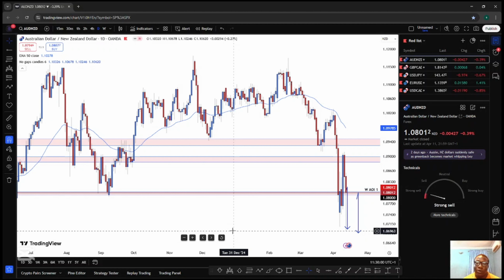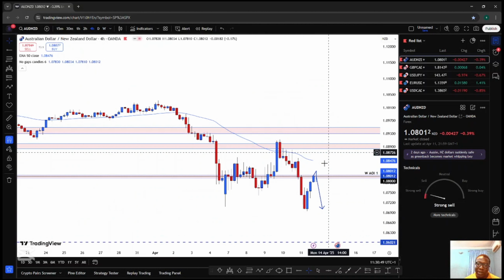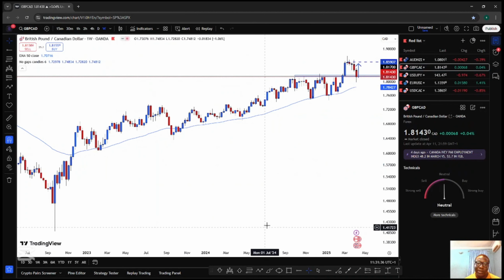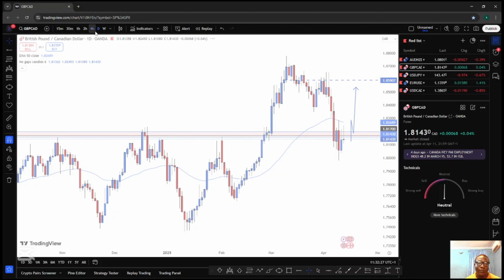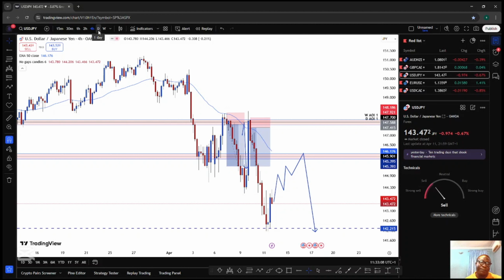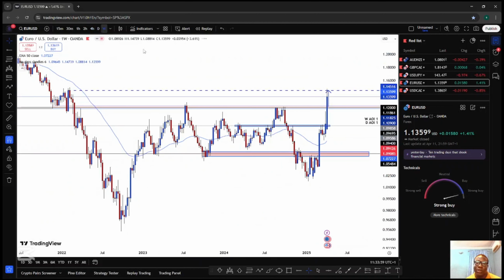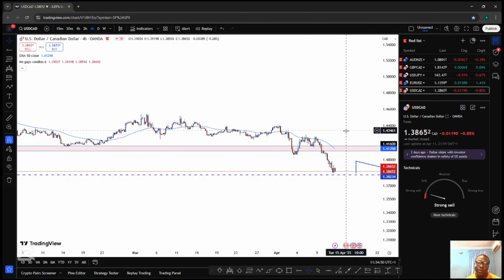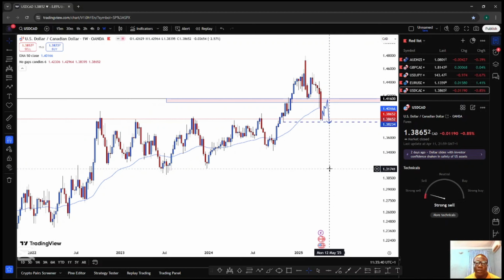Weekly Forex Forecast | Top Trade Setups & Analysis [April 14–18]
If you want to turn trading into your biggest source of income this year,

Here is the only broker that I trust and use to trade daily

MY only instagram VERIFIED are @ analystlekan

The most updated strategy to trade the new Trump Markets, explained step by step by analyst lekan.

He analyzes market structure, zones of interest, confirmations, and the head and shoulders pattern as the foundation of his entries. He explains how to adapt the approach without changing the core system, and why being conservative is now key to protecting profits and capital in an environment of high political and economic uncertainty.

This video shows the full process from identifying the trend to precise entry. It includes the correct use of timeframes, how to avoid common mistakes, and how to protect your trades with risk management based on real data.

Individual results vary and no representation is made that you will or are likely to achieve profits or incur losses comparable to those that may be shown. You acknowledge and agree that no promise or guarantee of success or profitability has been made between you and a analystlekan

No representation is being made that any account will or is likely to achieve profit or losses similar to those depicted on the my telegram